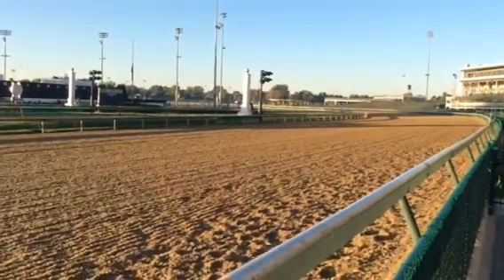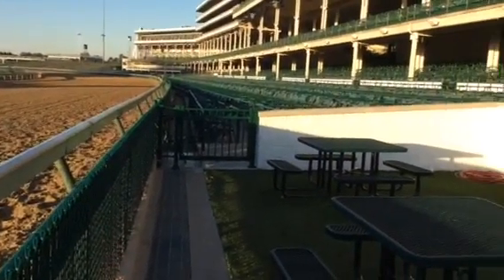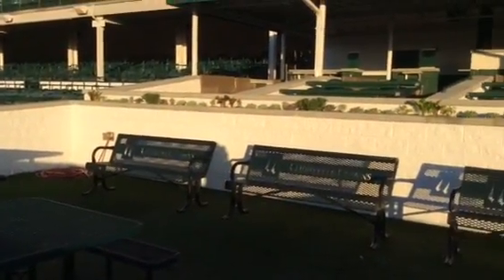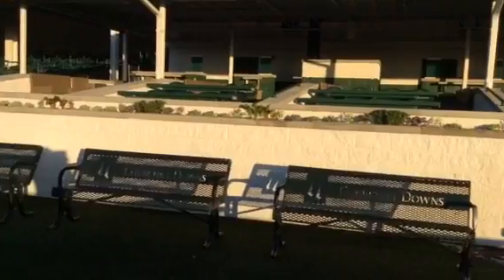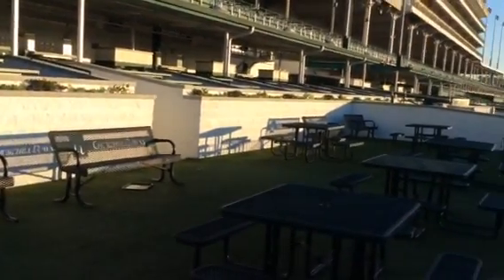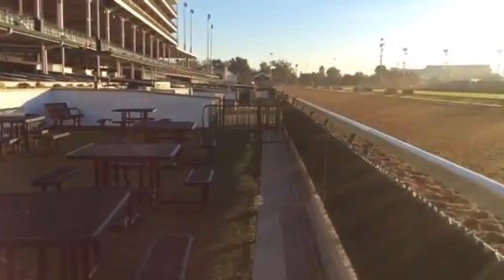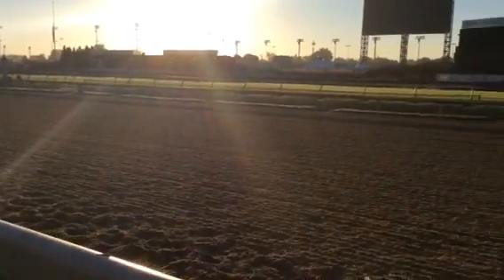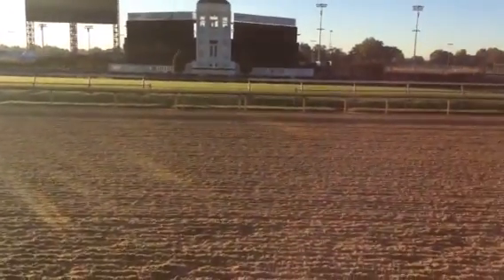Clubhouse courtyard 118